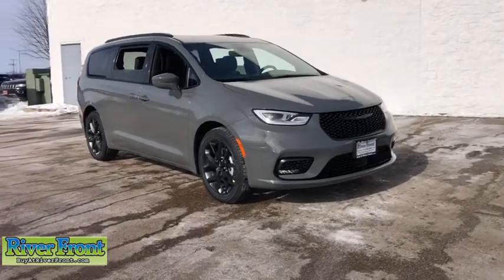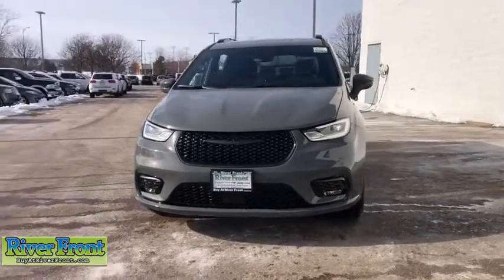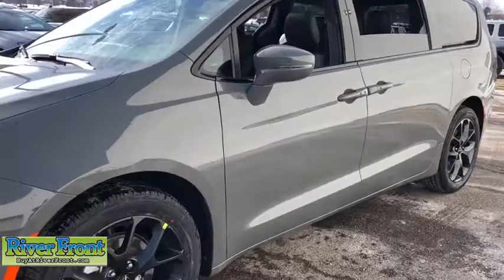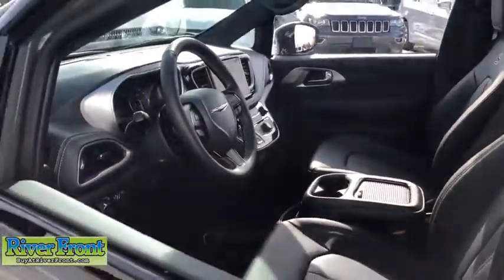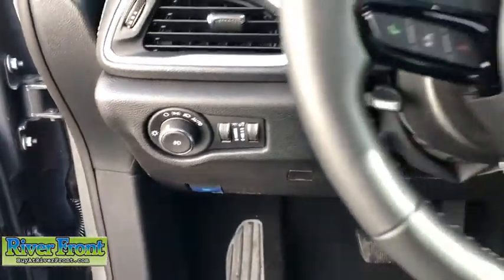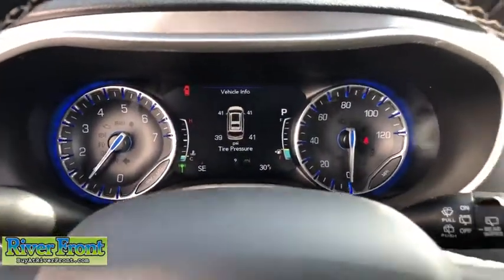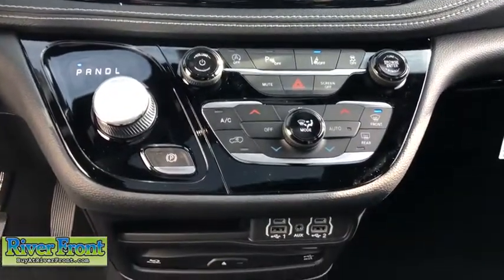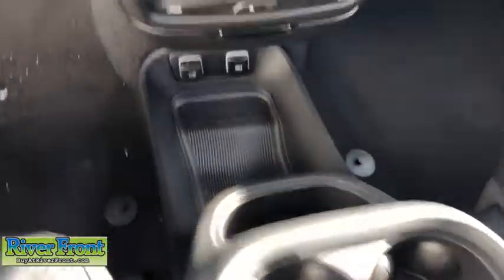2021 Chrysler Pacifica St. Charles, Aurora, Glendale Heights, Naperville, North Aurora, IL 21583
Ceramic Gray Clearcoat New 2021 Chrysler Pacifica available in North Aurora, Illinois at RiverFront CDJR. Servicing the St. Charles, Aurora, Glendale Heights, Naperville, IL area.
2021 Chrysler Pacifica Touring L - Stock#: 21583 - VIN#: 2C4RC1BG4MR501144

Ceramic Gray Clearcoat 2021 Chrysler Pacifica Touring L FWD 9-Speed 948TE Automatic 3.6L V6 24V VVTbrbrOur mission is to earn the customer's loyalty by delivering sales and services experiences with high quality, excellent value, integrity and enthusiasm. We function as a team, work ethically and focus on meeting and striving to exceed the expectations of our customers. Recent Arrival! 19/28 City/Highway MPGbrbrbrWe are open and ready to assist in your vehicle purchase!